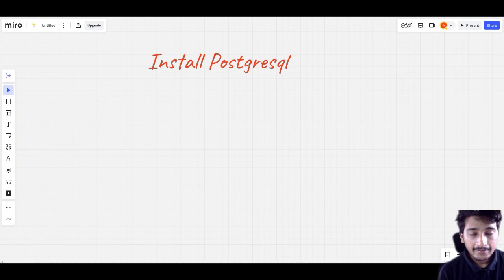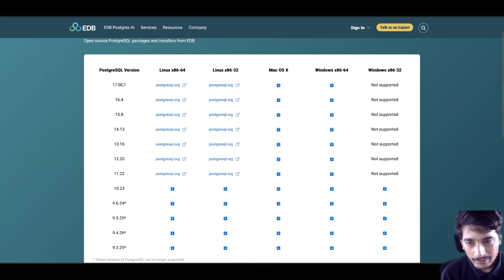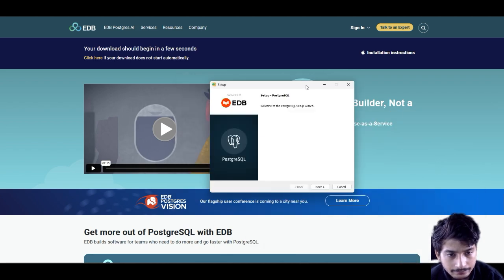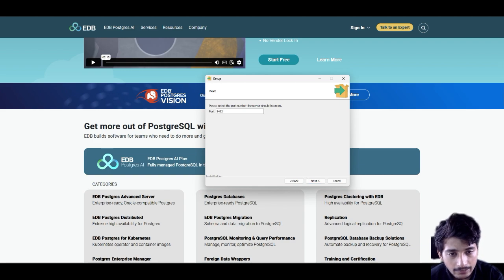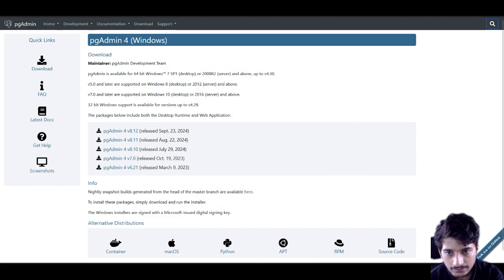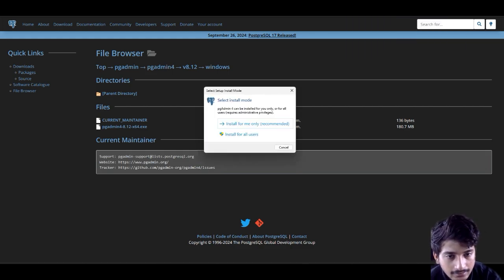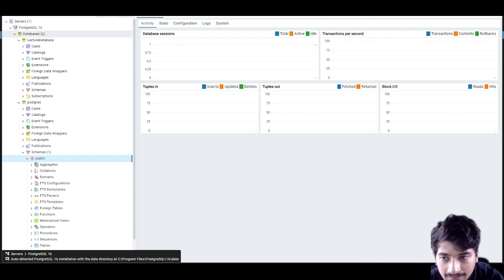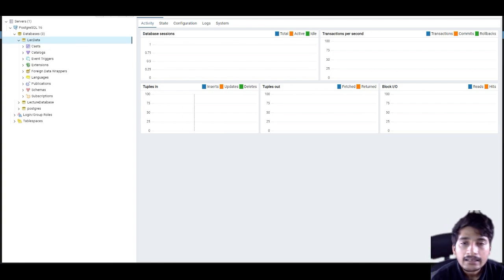Lec-3 | How to Install postgresql and pgadmin | SQL Masterclass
In this video we learn how to install postgresql and pgadmin 4